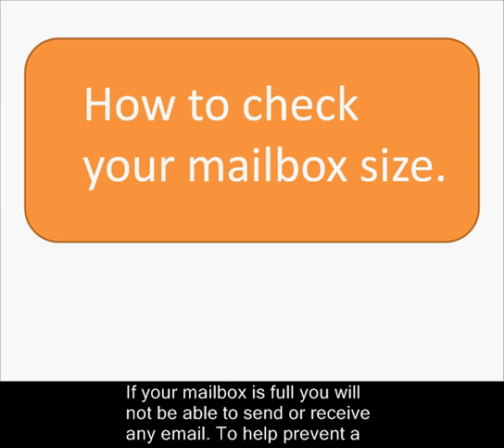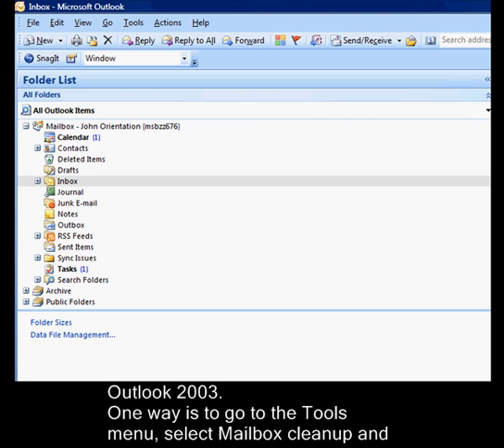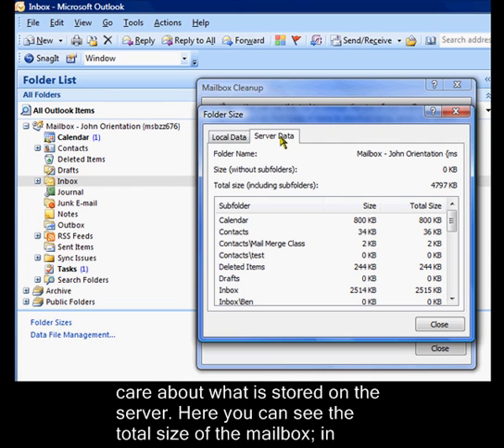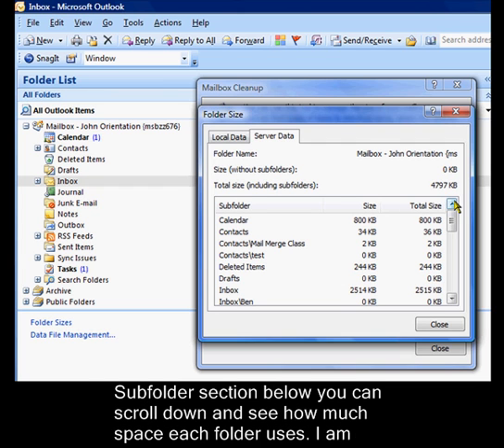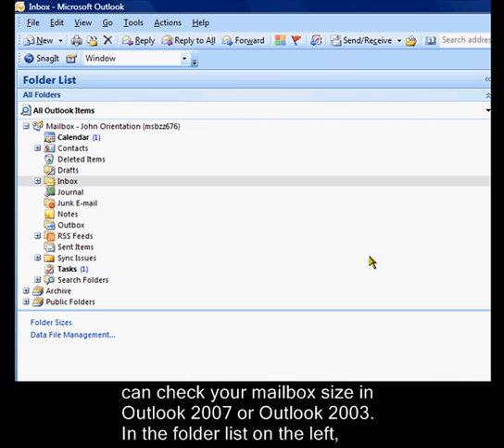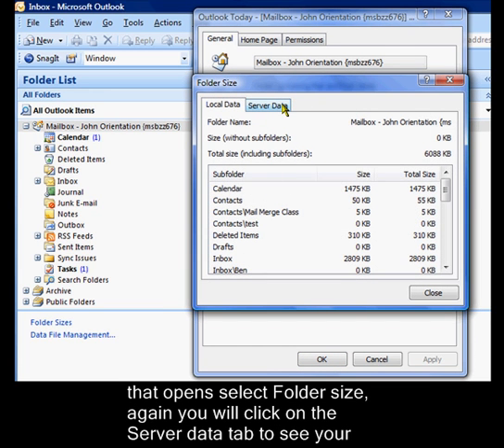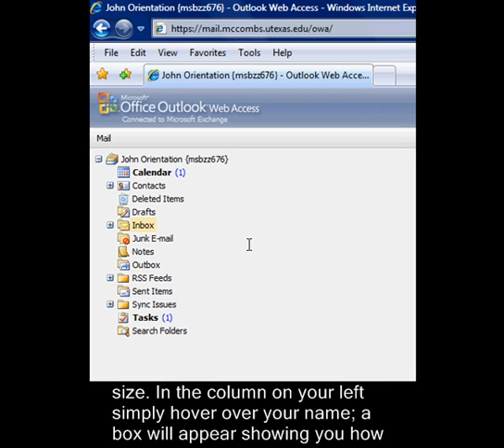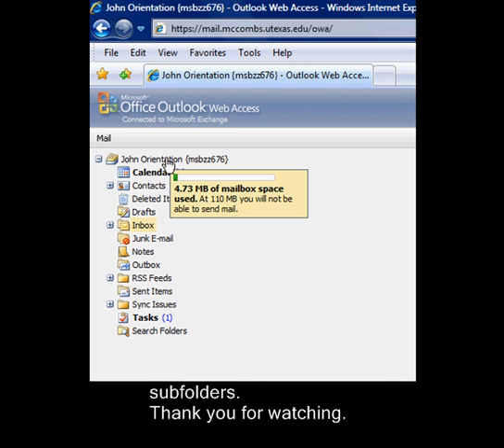Checking Your Outlook Mailbox Size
Find out how much server space you're using in Outlook and Outlook Web Access.